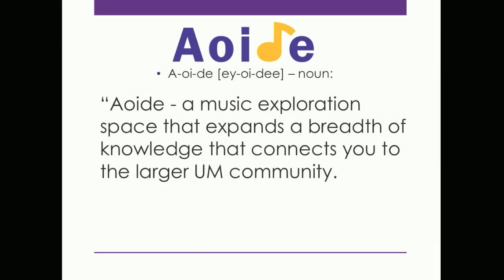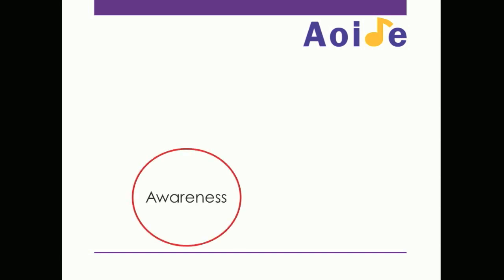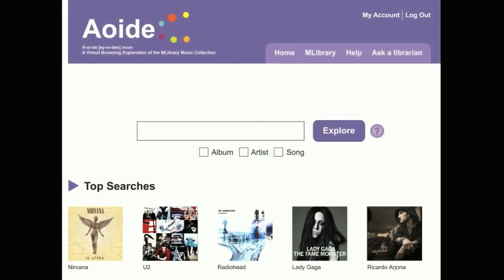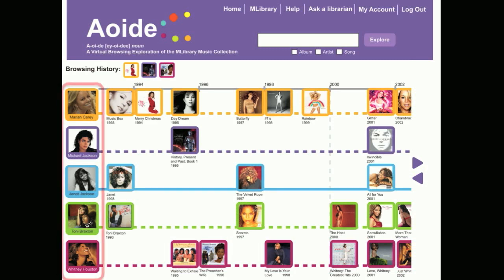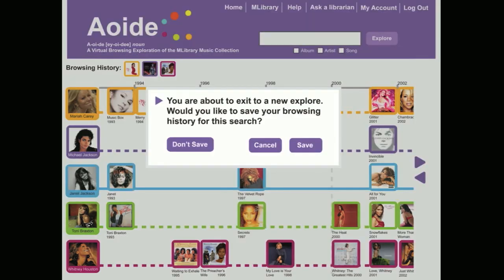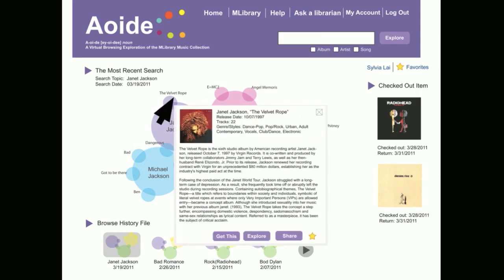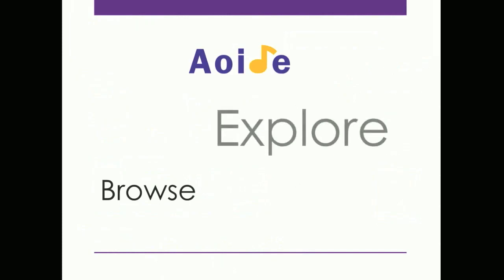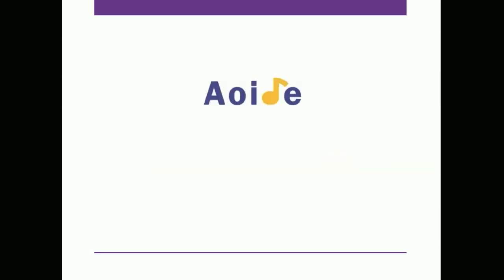Aoide: MLibrary's Music Virtual Browsing Exploration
Aoide covers a new method in browsing materials that helps users to explore other similar materials. By creating a separate interface, Aoide focuses specifically on the explore and information visualization component. Also, users who uses this system will be able to collect different sorts of data and can make decisions that the MLibrary interface does not offer. This includes the ability to compare similar genre of artists or album in relationship to other artists by genre. Users will also be able to save browsing history for future use. This is designed, because users often compare and contrast information before making the ultimate decision to check out an item. Therefore, browsing history is a major component in our design. Furthermore, the ultimate objective is for users to build their own browsing history that invites them to come back, therefore increasing a higher use of the MLibrary. We entered this design into the iDesign competition for the University of Michigan.